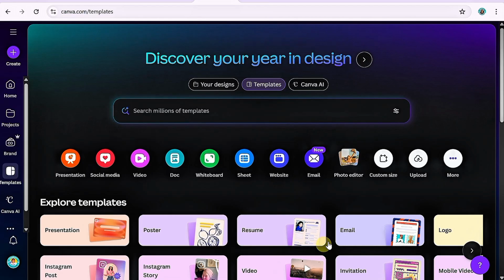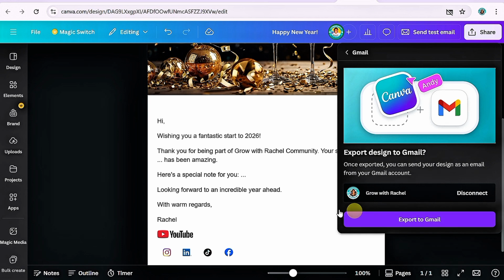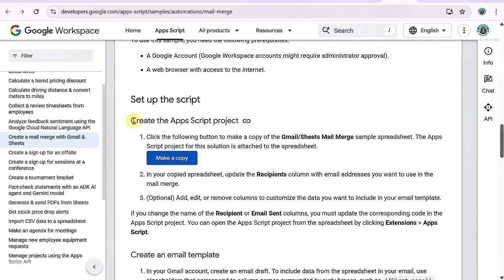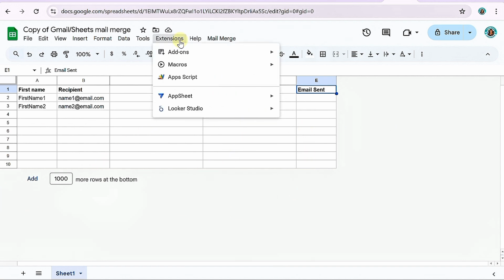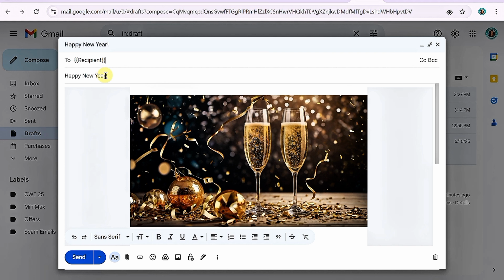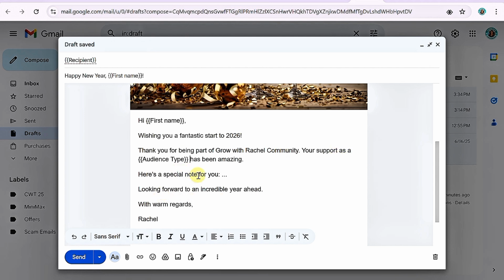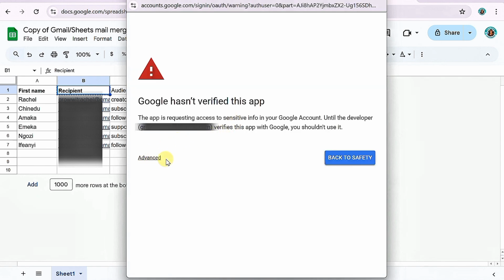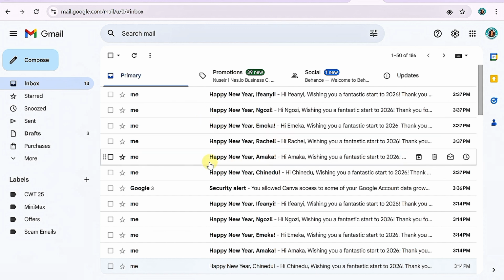Mail Merge with Canva, Gmail and Google Sheets (Step by Step)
Learn how to send bulk personalised emails for free using Canva, Gmail, and Google Sheets. This step by step mail merge tutorial shows how to create personalised email designs in Canva and send mass emails with Gmail using data from Google Sheets.

*Time Stamps:*
0:00 - Introduction to Mail Merge Method
0:31 Designing Your Custom Email in Canva
1:29 How to Send Email from Canva
2:20 Setting Up the Google Apps Script
3:01 Preparing Data in Google Sheets
6:30 Executing the Mail Merge & Sending Bulk Emails